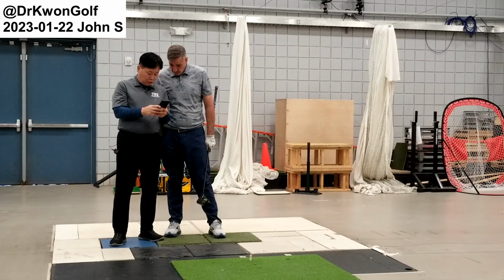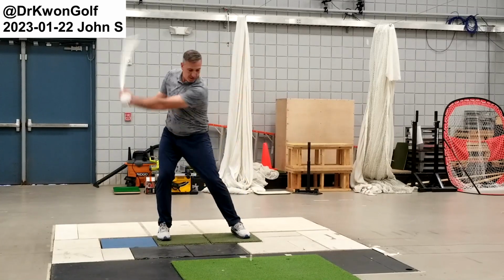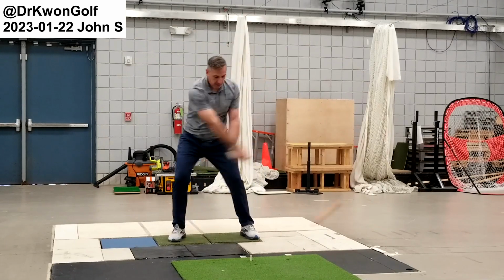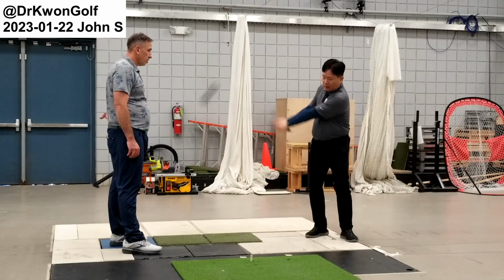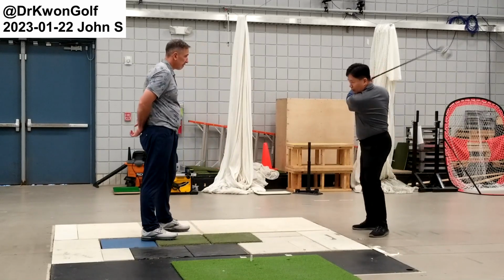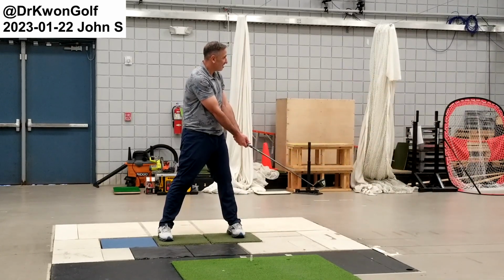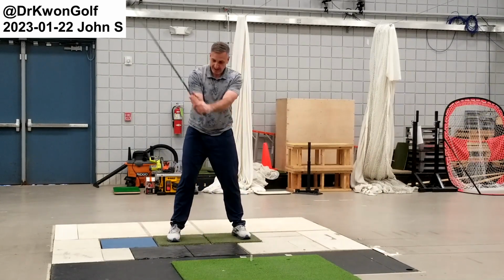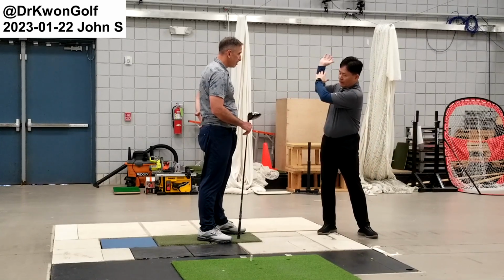2023-01-22 Reprogramming: John S (46 yo)